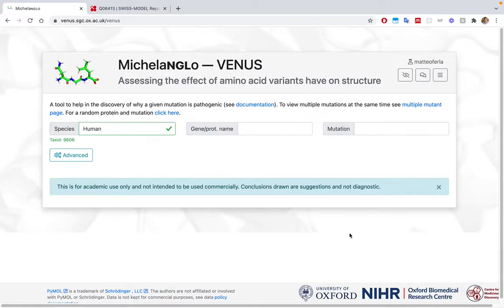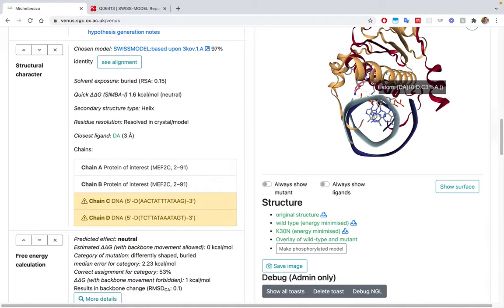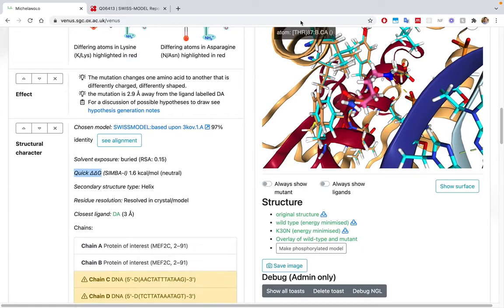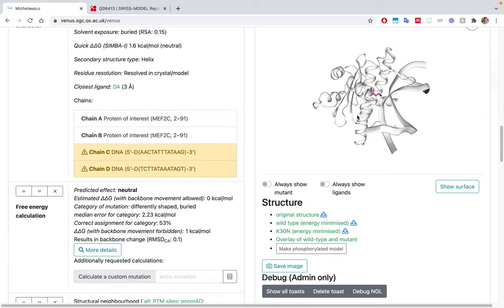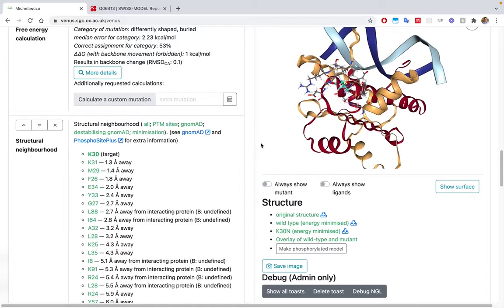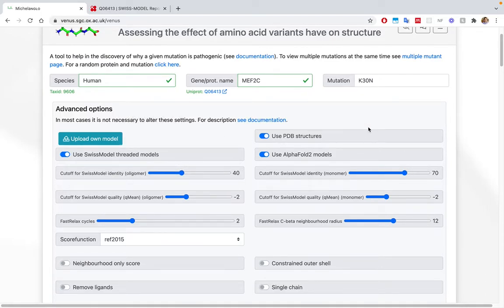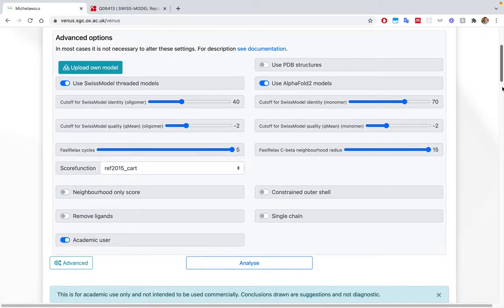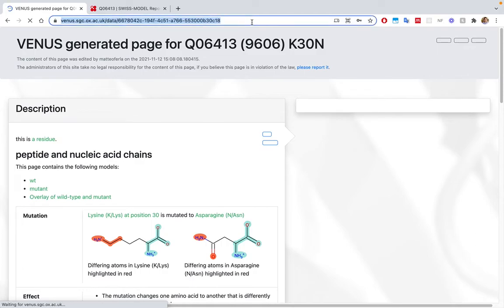Venus tutorial — MEF2C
In this video I showcase Venus a functionality of Michelanglo, which aims at helping the user determine what may be the effect of an amino acid substitution.
The example protein used in MEF2C and the mutation is taken from Wright et al. 2021